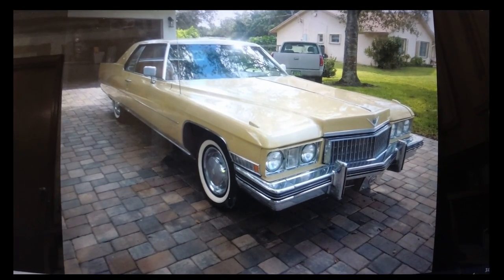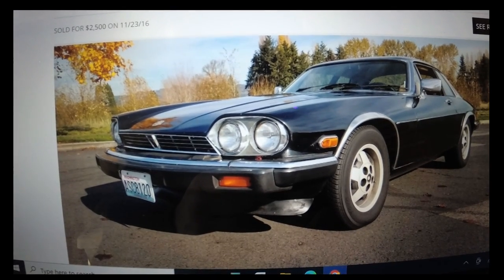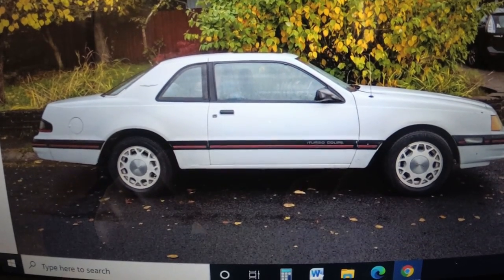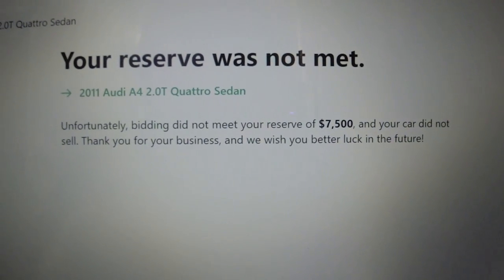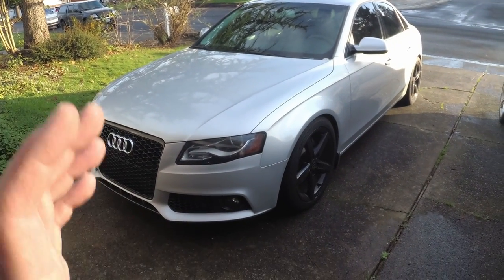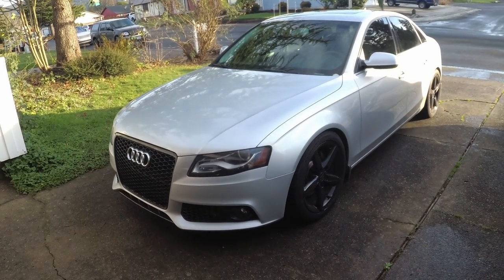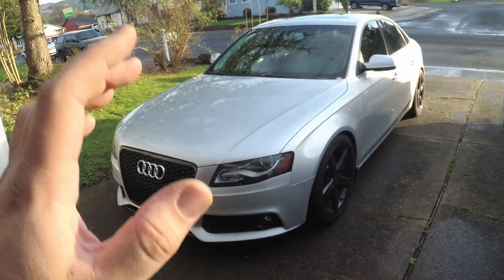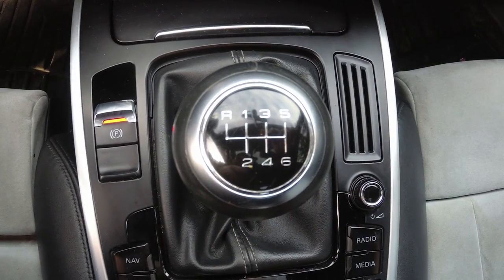Should you sell your car on Cars and Bids?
With a lot of experience in online enthusiast car sales including eBay, Bring A Trailer, and craigslist, we decided to try something new for our B8 Audi A4 project and list it with Cars and Bids. Here's a completely honest look behind the scenes of how that went, and whether or not we recommend Doug DeMuro's auction site as the place to sell your car.